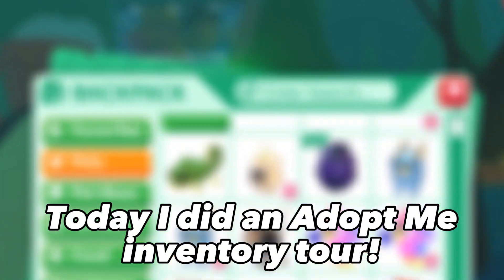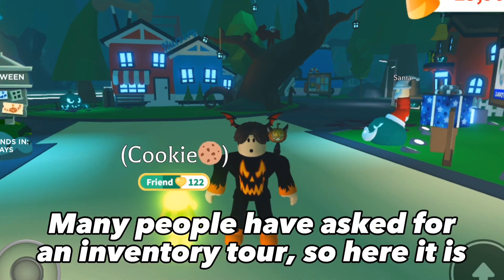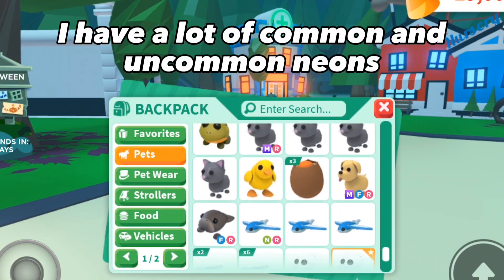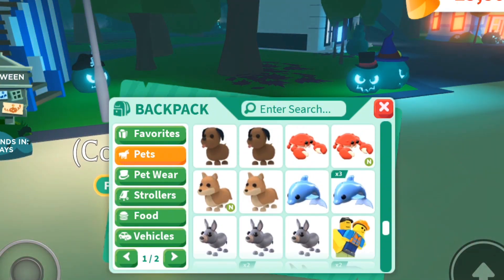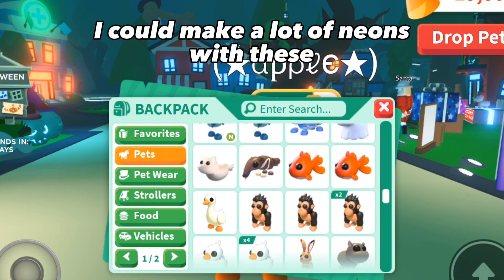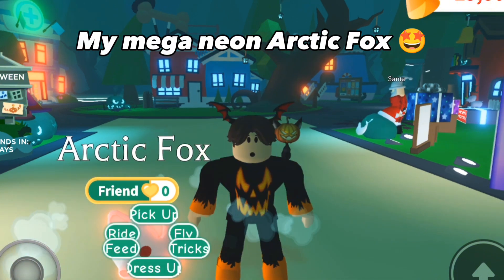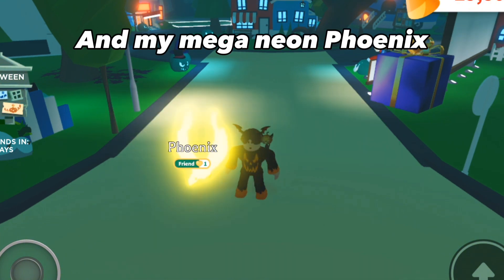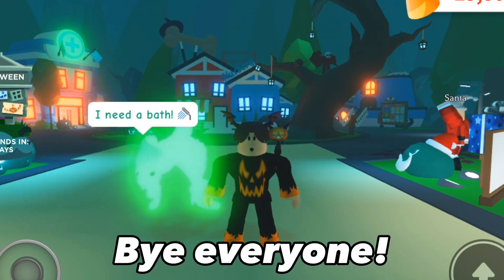Mewgoo's SUPER RICH inventory tour 🤩 *CRAZY*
In this video I show my super rich Adopt Me inventory!